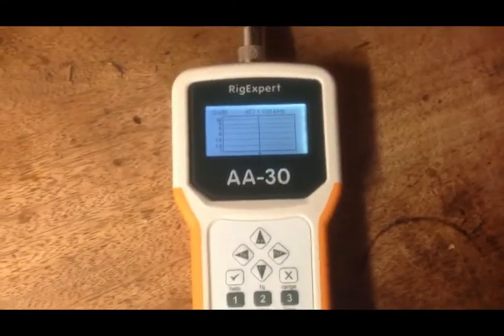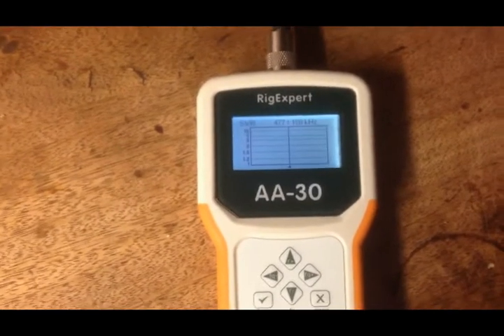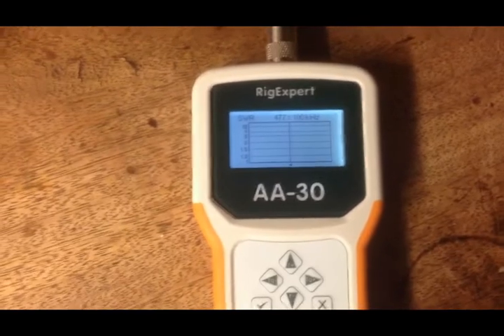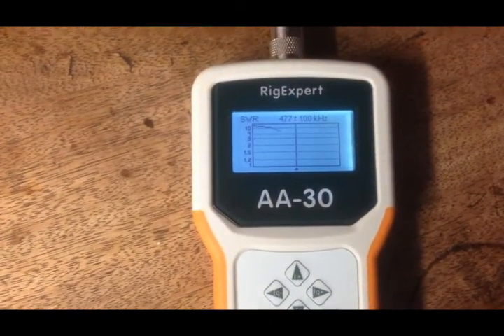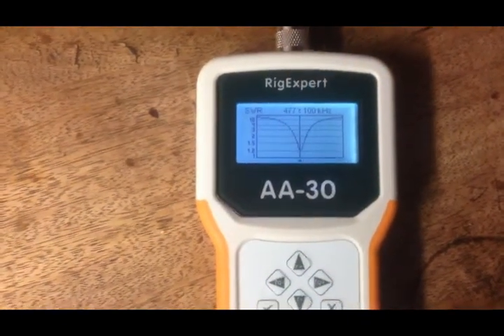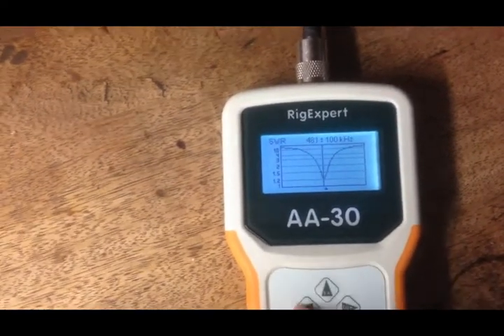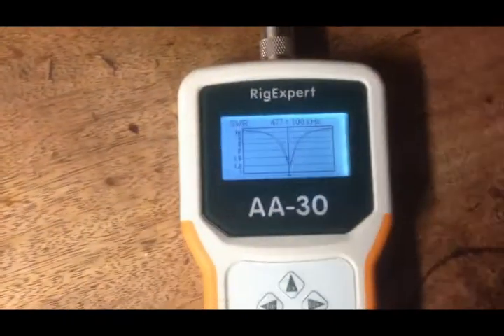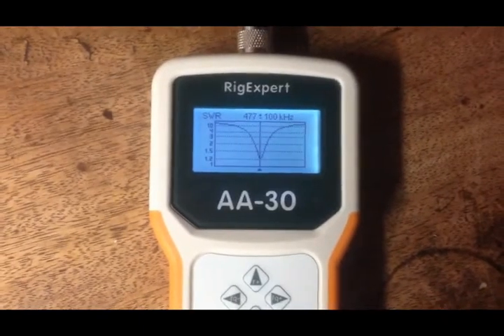Using RigExpert AA-30 To check MF Antenna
I used a simple L-Match in the hope that it would bring a 35m wire antenna impedance to 50 ohm required.

Here is the moment of truth. What will the AA-30 say?